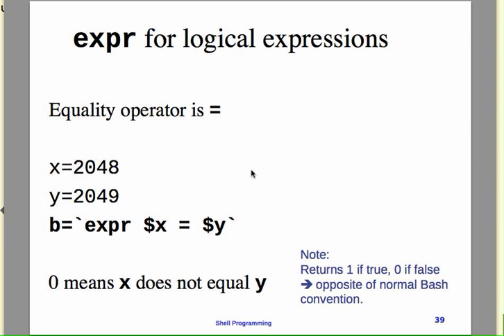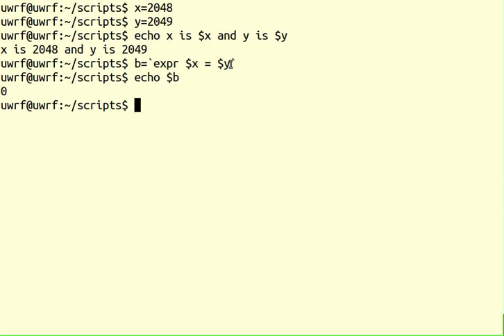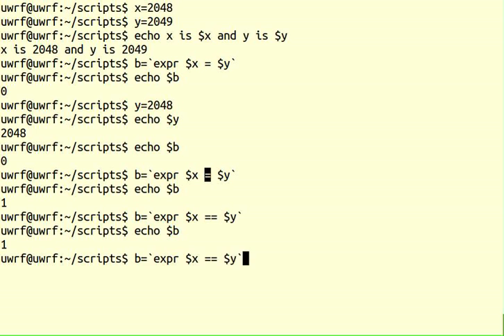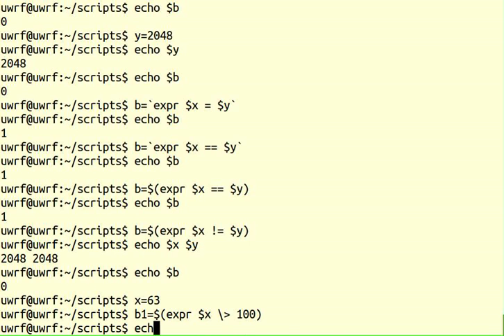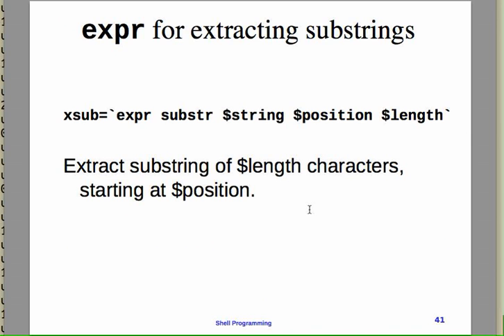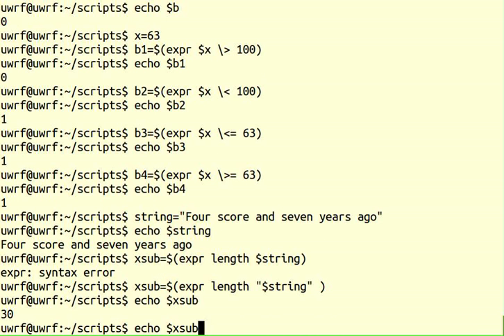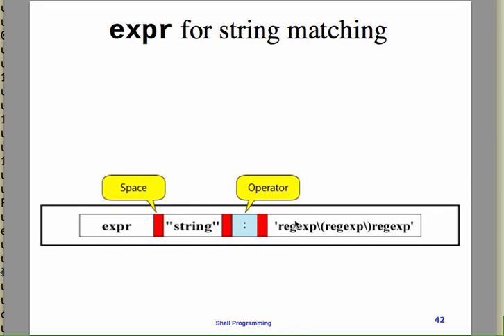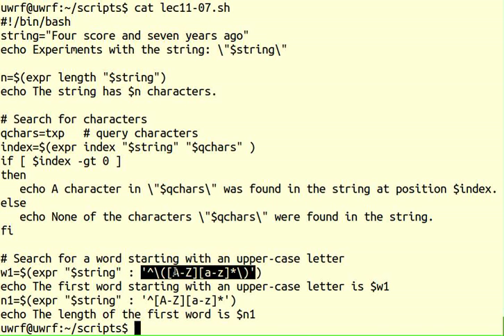CSIS 248 Lecture 11 part 7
Shell programming
- expr for logical expressions
- expr for extracting substrings
- string matching